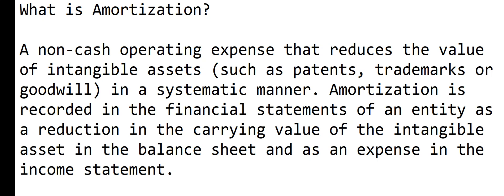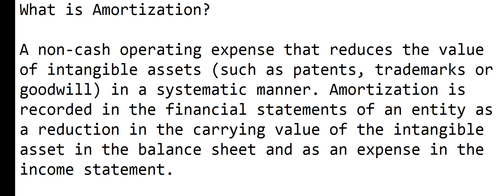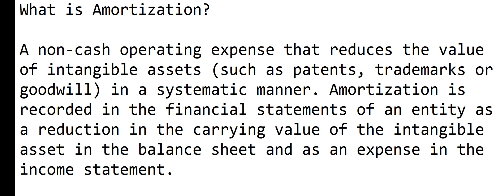What is Amortization?